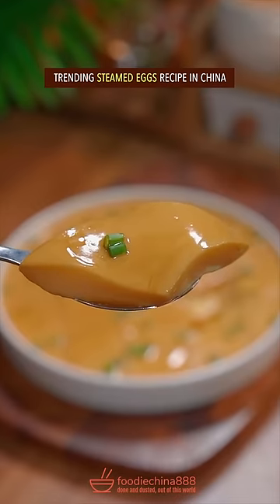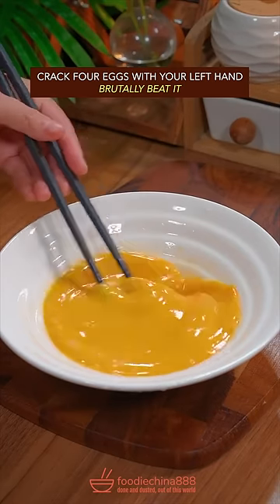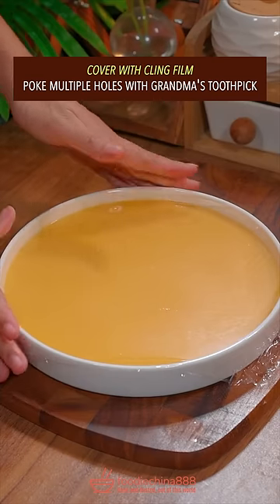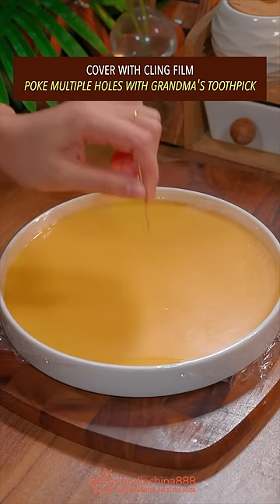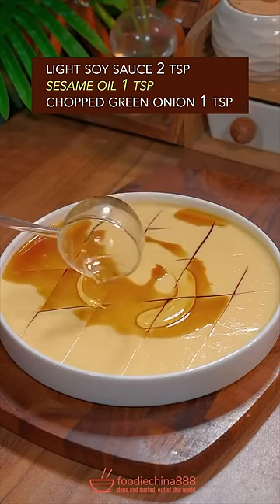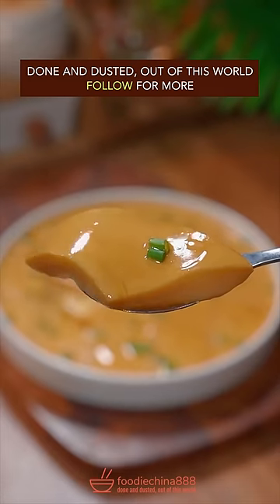EASY STEAMED EGGS RECIPE